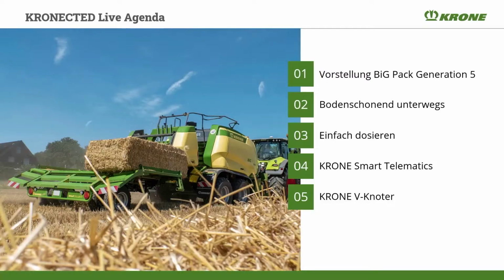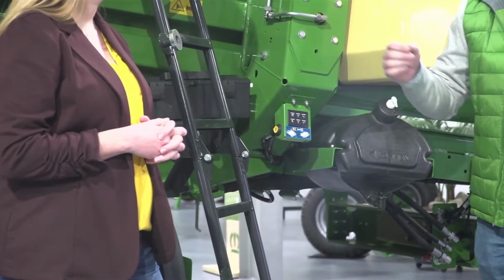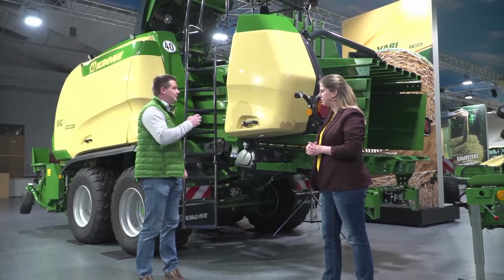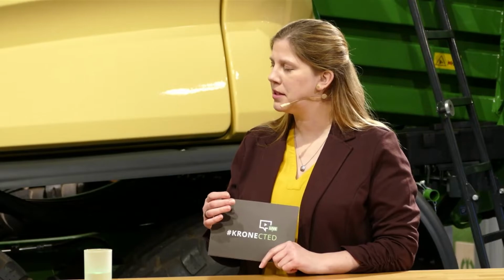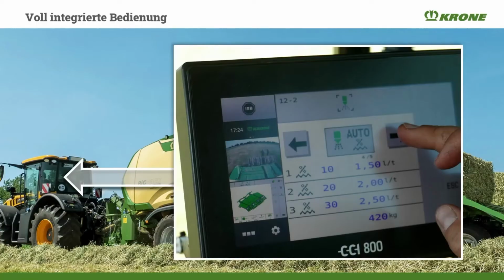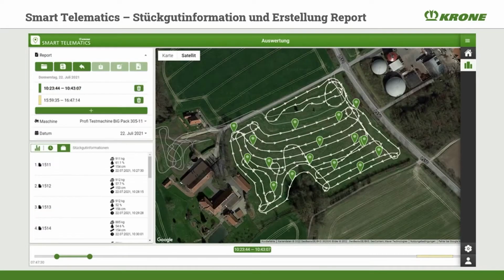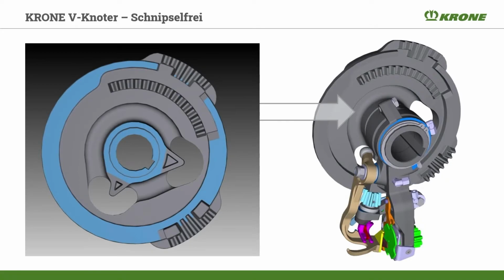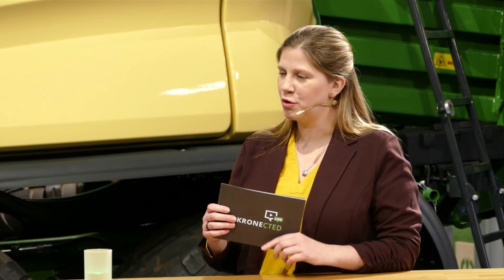KRONECTED live – KRONE BiG Pack – beyond baling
The KRONE range of big balers offers the most versatile choice of balers in the market. Being used around the world and in the most diverse conditions, our balers must be adaptable to achieve optimum results in all the various conditions. Launched in September 2020 to complement the 4th generation HighSpeed BiG Packs, the 5th generation Big Pack models offer advanced and exciting features. Listen to KRONE’s big baler product specialist Niklas Beindorf who discusses the new features and answers your questions. Be with us for a most interesting talk.